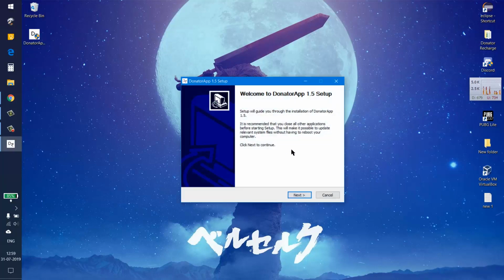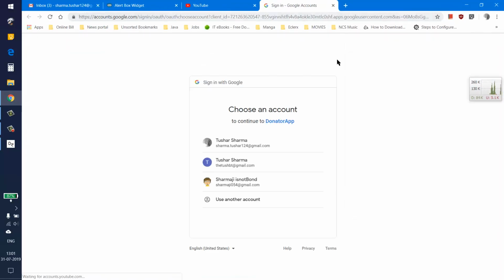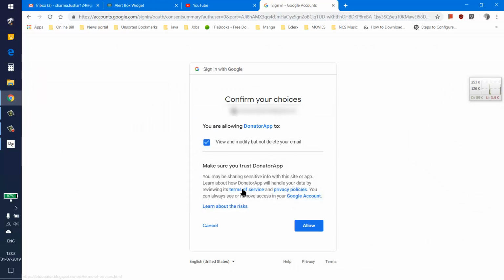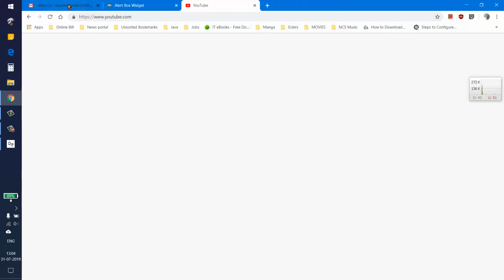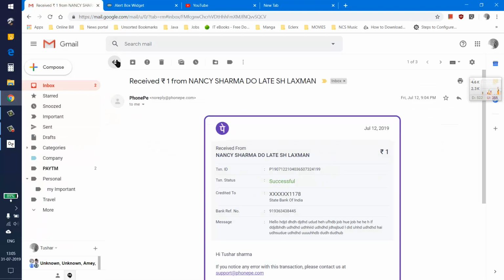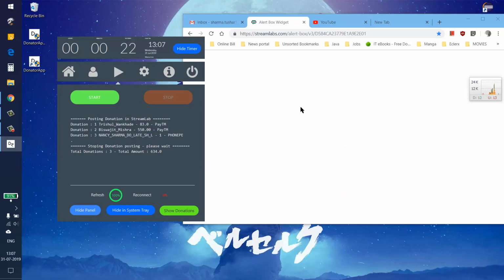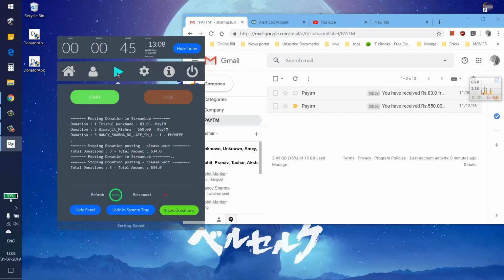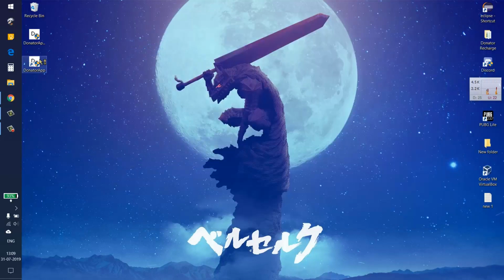Working of DonatorApp and Usage of Restricted Scope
App name : DonatorApp
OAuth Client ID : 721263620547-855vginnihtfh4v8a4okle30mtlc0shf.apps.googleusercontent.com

In this video we will see how the application work and how the application uses restricted scope for doing its operation.

This application send PayTM and Phonepe donation alert to StreamLab means on live stream. Application uses Gmail restricted scope : "